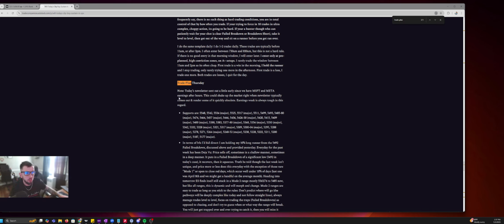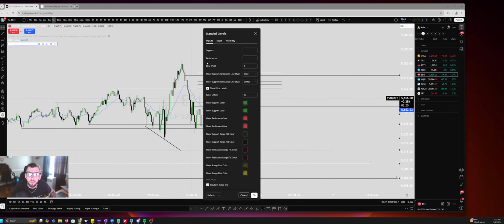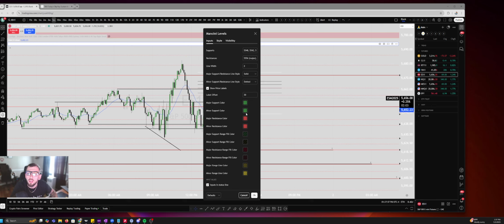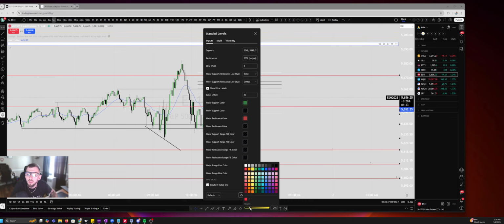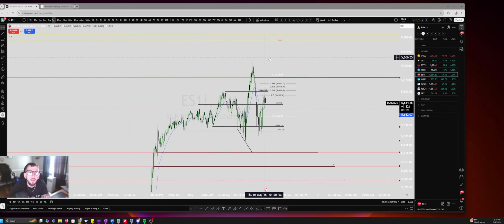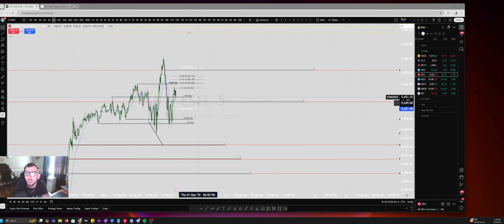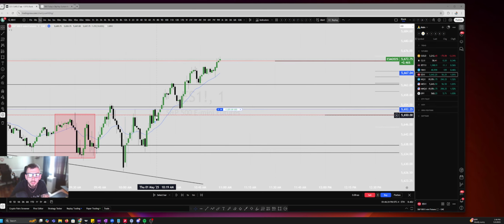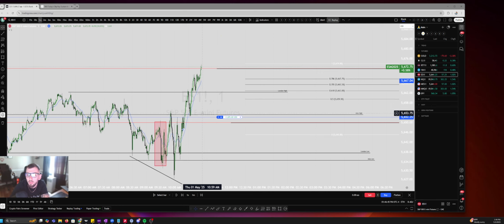How I Trade $ES Futures Level to Level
In this video I cover how I trade $ES level to level utilizing Adam Mancini Levels and other confluences in my trade plan as well.